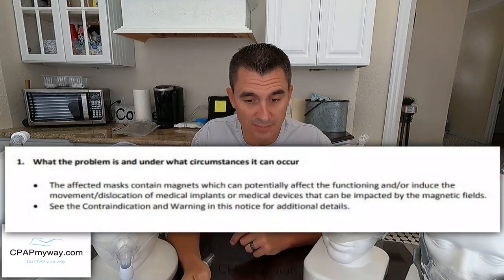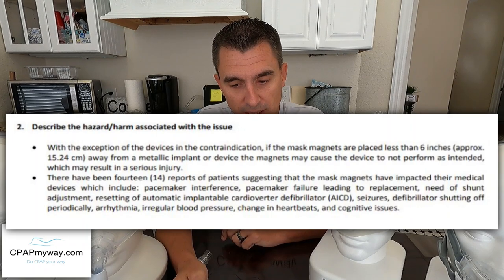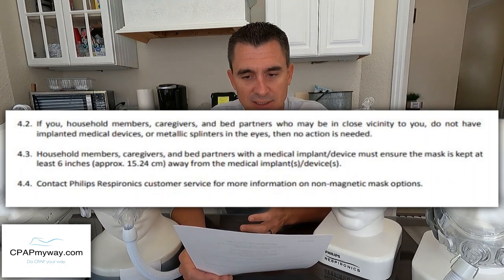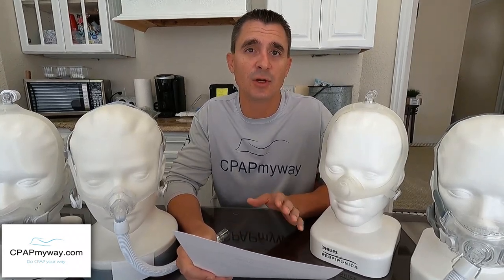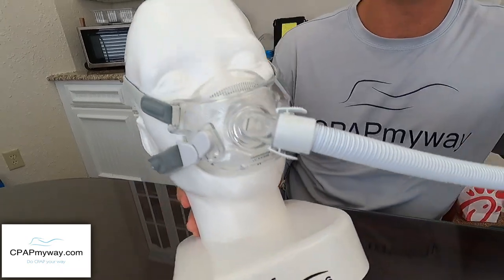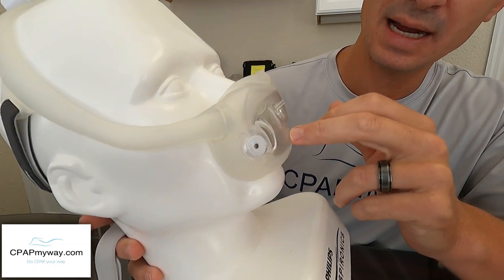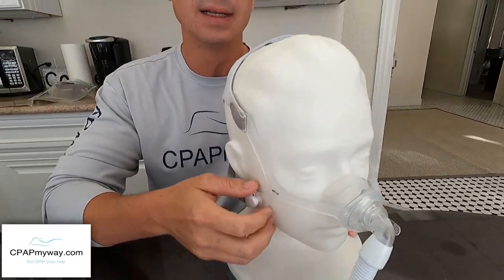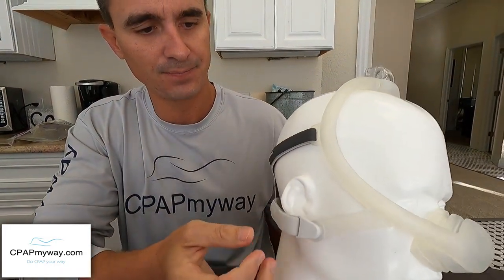Urgent Medical Device Update - Philips Respironics Mask Magnets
In this video we go over the recent URGENT Medical Device Update from Philips Respironics. This is surrounding the magnet issues on the Amara View, DreamWear Full, DreamWisp, and Wisp Nasal CPAP Masks. All of them have magnets, and there are concerns that if you have certain implants or devices, that the magnets may cause serious issues. We go over the masks in detail and what are the best alternatives if they are a problem for you. In the Blog that is linked below you will find all reference material and product links.